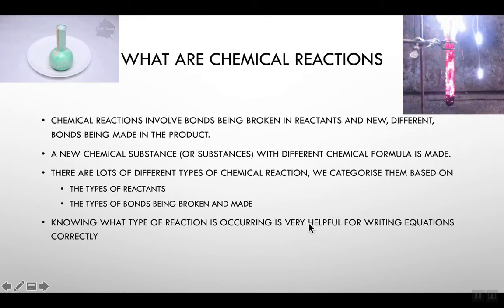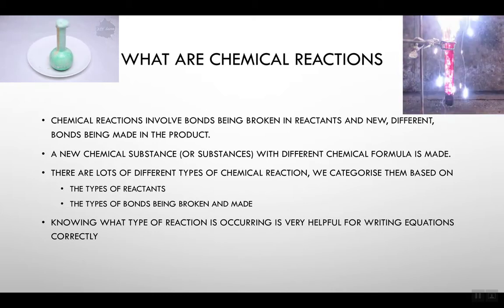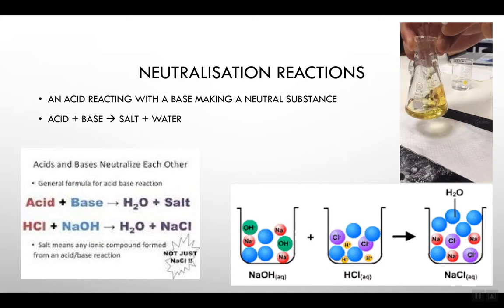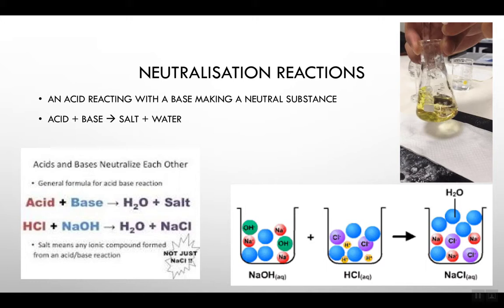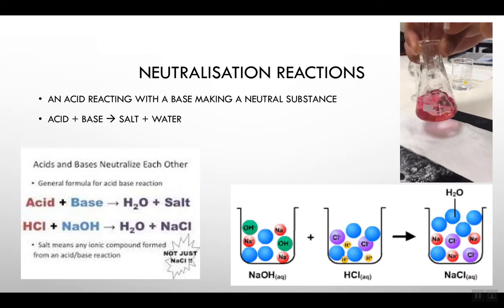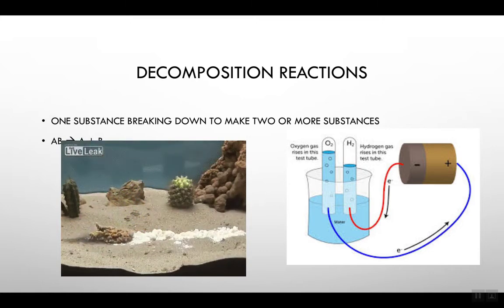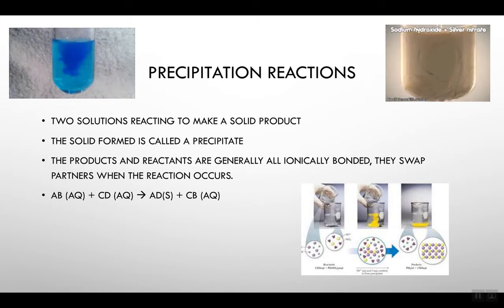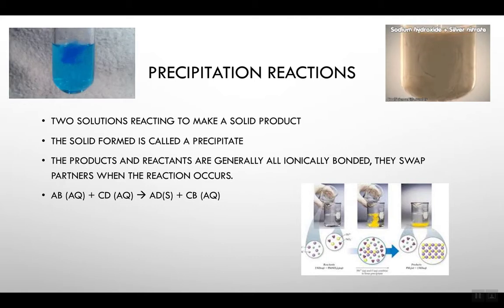Types of chemical reactions